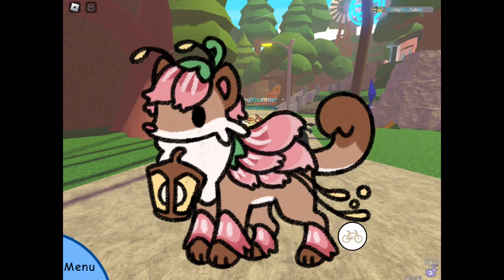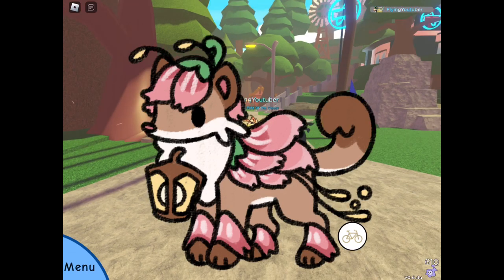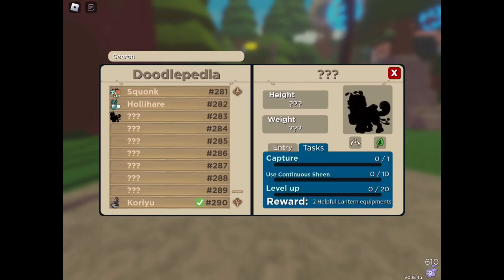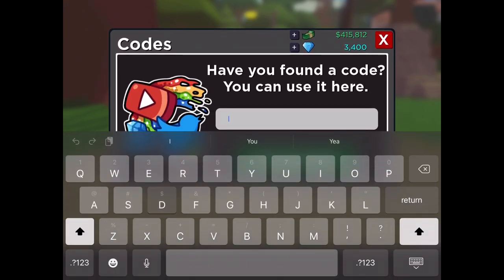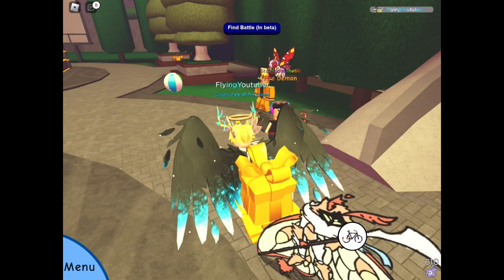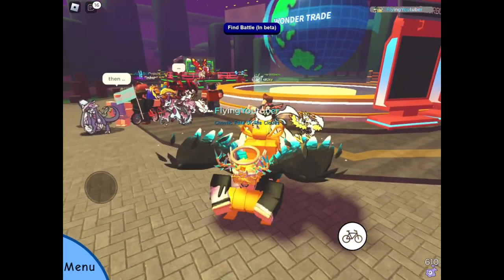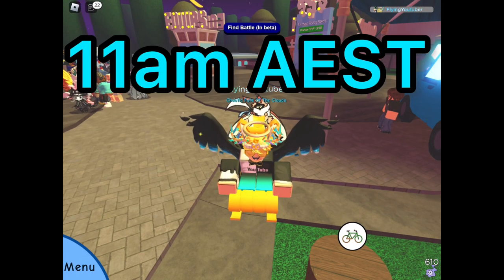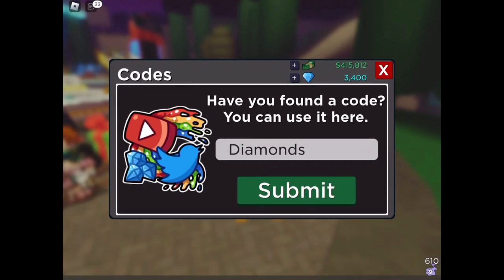How To Get Fluppy + Daily 150 Gems | Doodle World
This is how you can get fluppy and daily 150 gems. I also show you 3 codes including one gem code. Enjoy! All in Doodle World Roblox